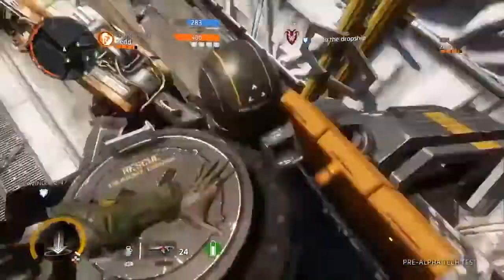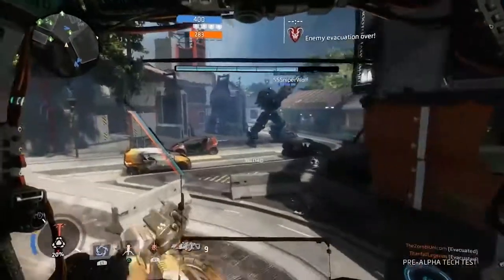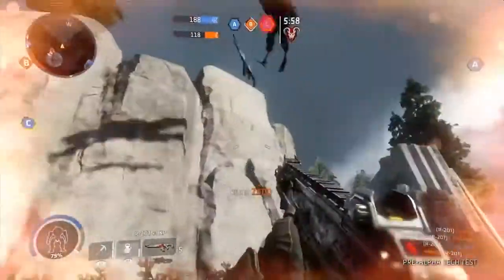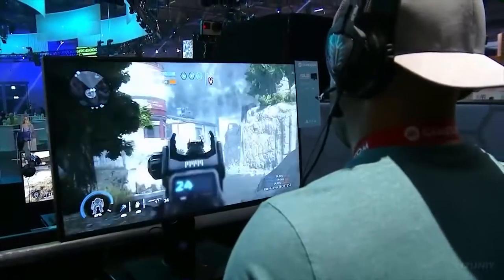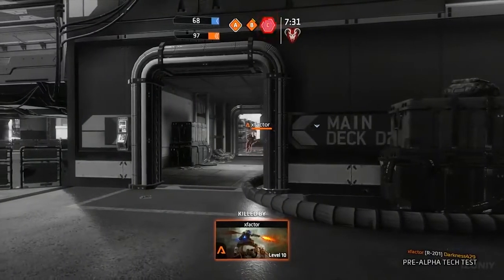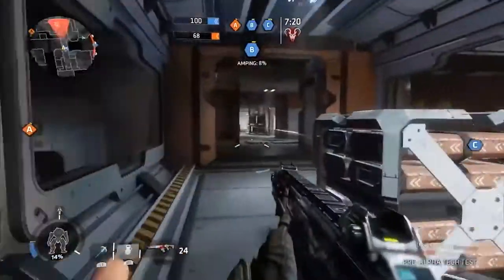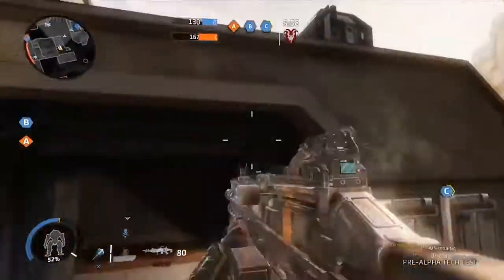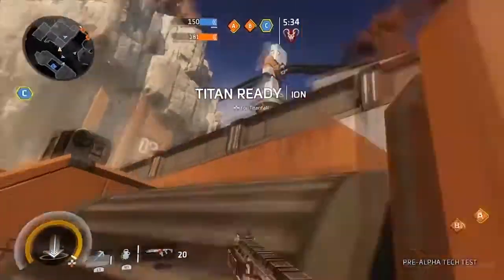Titanfall 2 Multiplayer Gameplay Gamescom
Titanfall 2 multiplayer oynanış videosu...

Daha Fazlası için videoyu BEĞEN butonuna basın!!

Bizi sosyal medayadan takip etmek için;

gt: axecalos
gt: arfulk